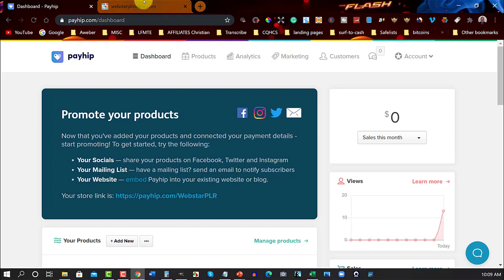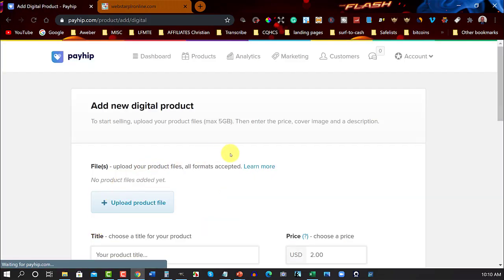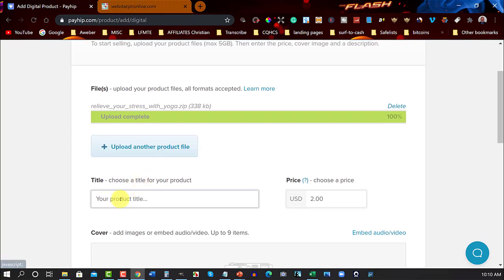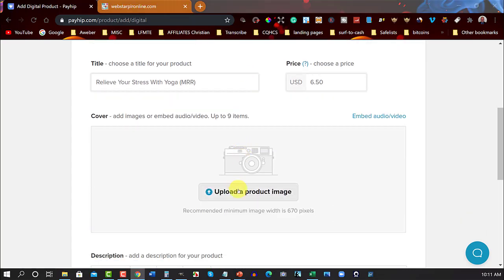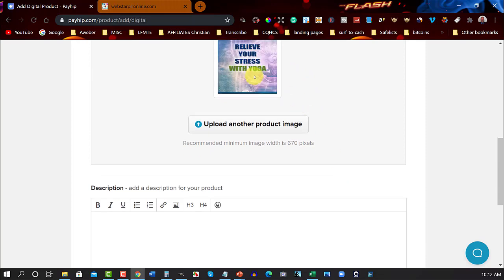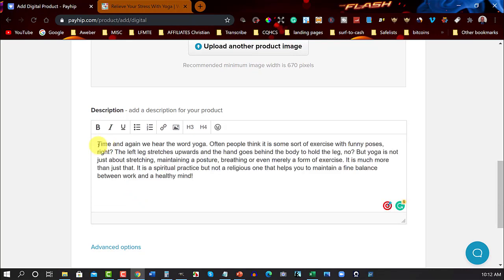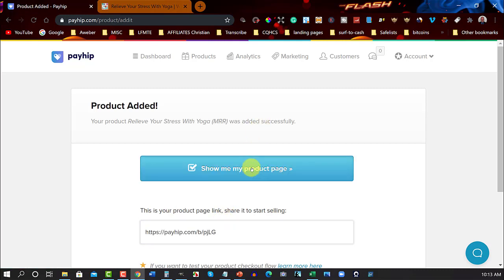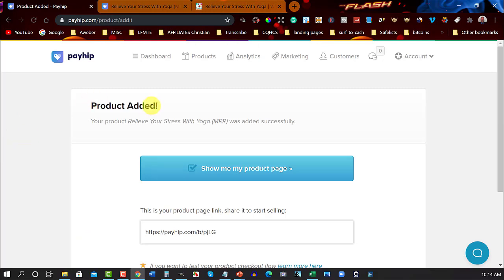The # 1 Easiest Place To Sell PLR & Make Money Online!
In this video we will be speaking about, the 1 easiest place to sell plr and make money online. If you are looking for the best places to sell plr content then this is the video for you. PLR is short for Private Lable Rights. So keep watching so you can discover how to make money with plr content. I hope you have success and MakeMoneyOnline
Go

Time Stamp
0:00 Intro
0:37 Introducing Payhip
1:55 Setup Process
3:36 Add A Product to Payhip
7:50 Speaking About Marketing
10:27 Conclusion